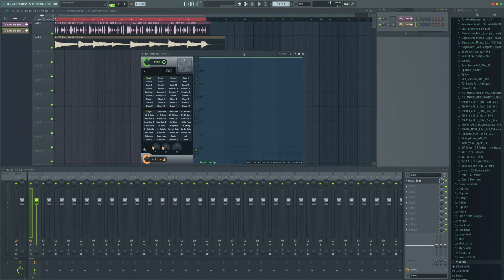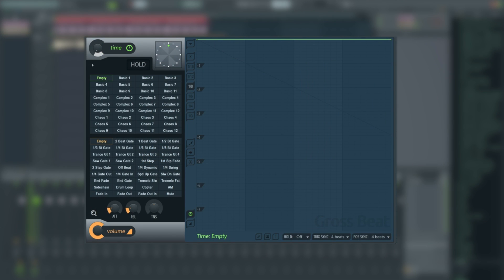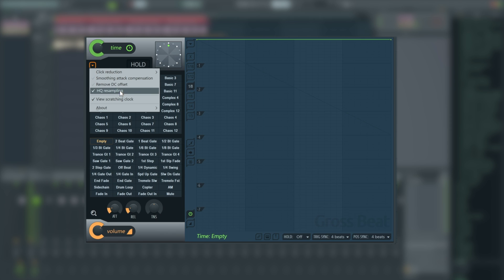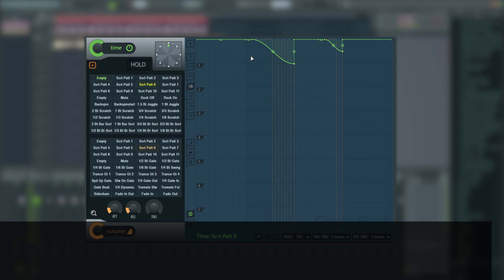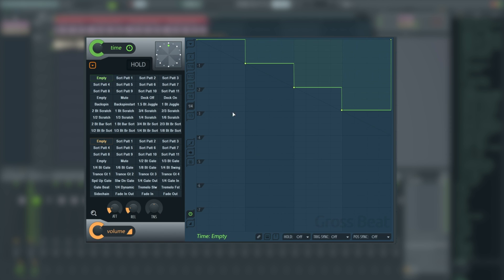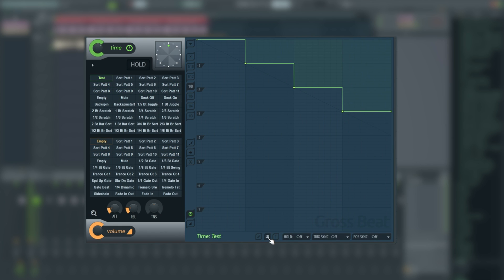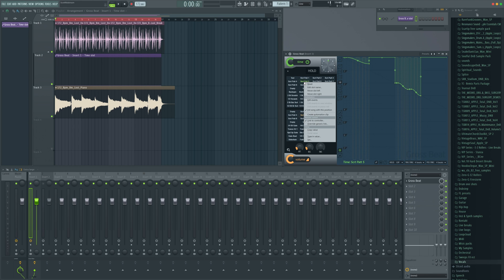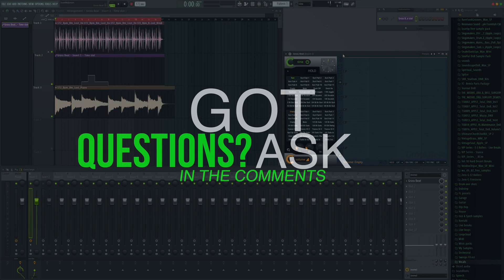How to use gross beat in FL Studio 20 Everything you need to know.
Check out this In depth how to use gross beat in FL Studio 20 tutorial
fl studio gross beat is a plugin that allow us to manipulate time a gain in completely free or rigidly rhythmic patterns. Its very powerful for certain musical styles where time manipulations would usually be done with sample edits. This process can be done in seconds using gross beat. Lets breakdown what gross beat can do and all how to use grossbeat with automation clips, Which is my prefered method to control the plugin.

FREE STUFF